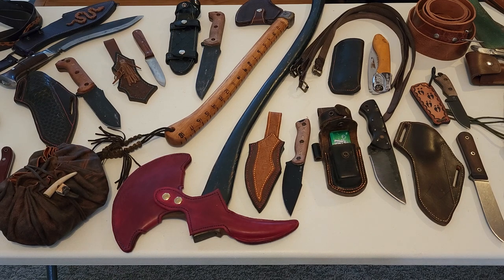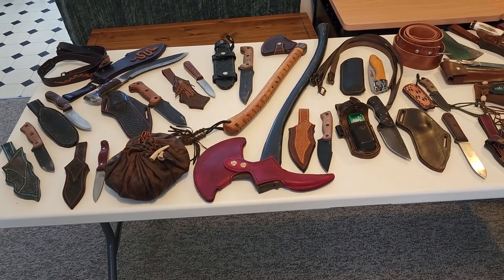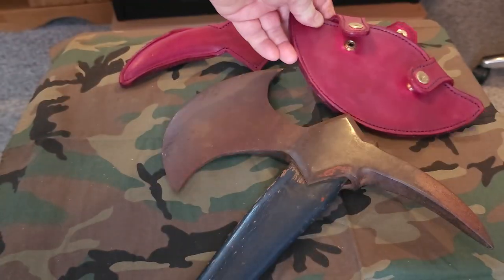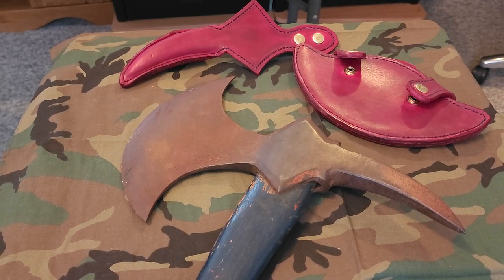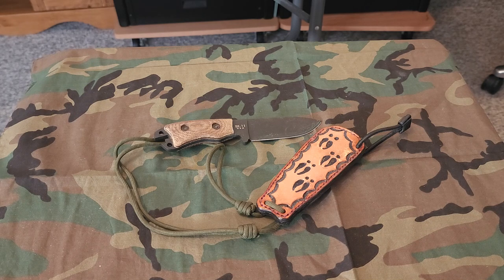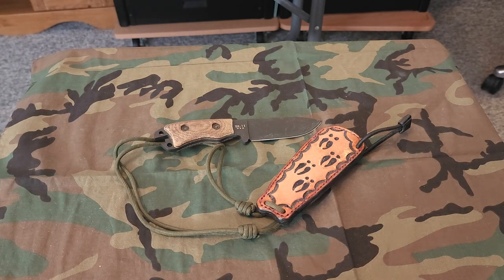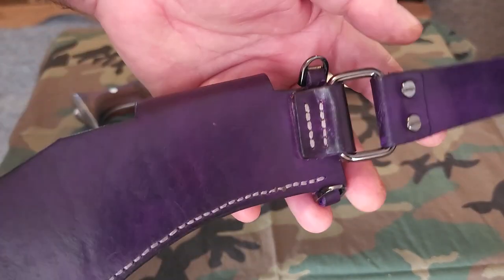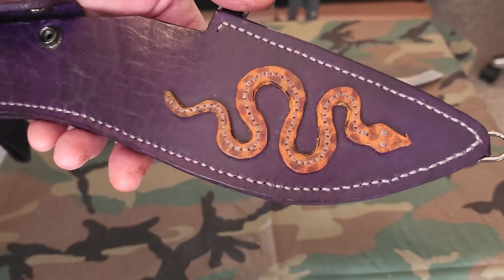Leather work. I'm new to this craft. Part one a new passion. lets see what I've done to date.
I started working with leather in May 2020.   Here are some of my leather crafts that I've done so far.  I'm learning every day.   All my work is done by hand except that I use a Dremel for the stitching holes, it's just to thick for an awl.